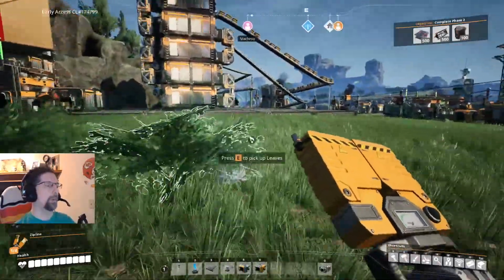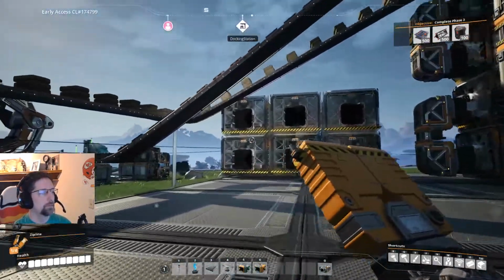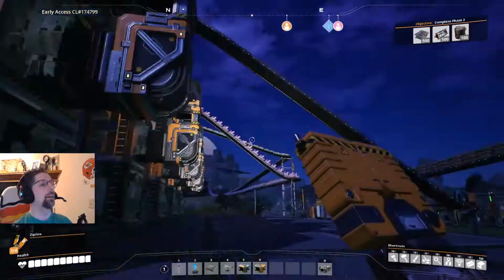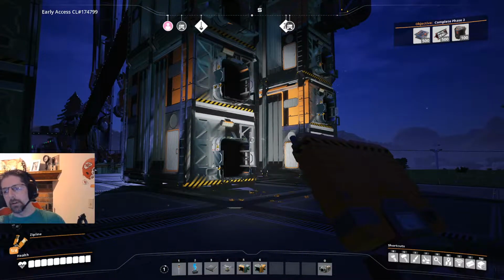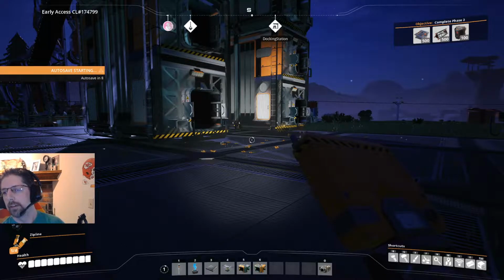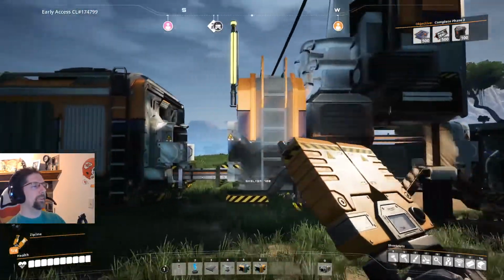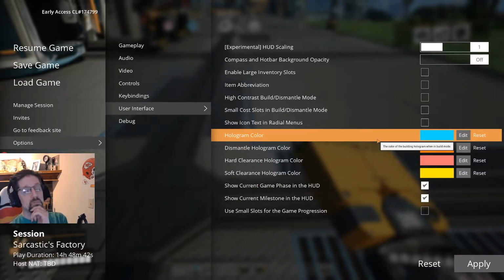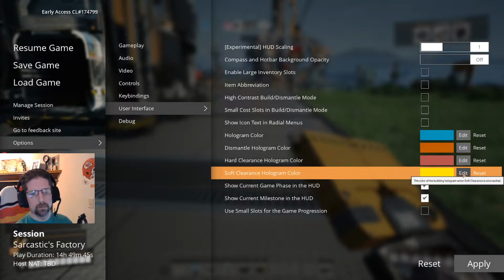Satisfactory - Satisfactorily Playing Satisfactory - pt.2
Follow DSavnt, Machron, and I as we continue development of this hostile alien world and work on the Fixmas event.